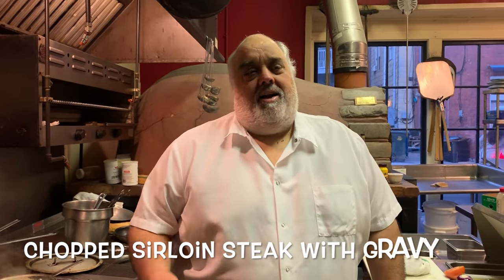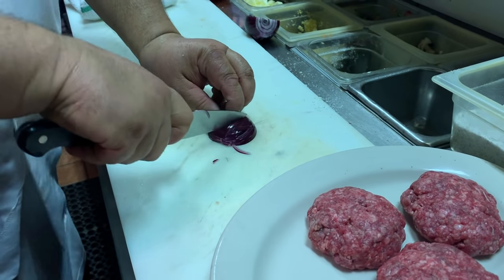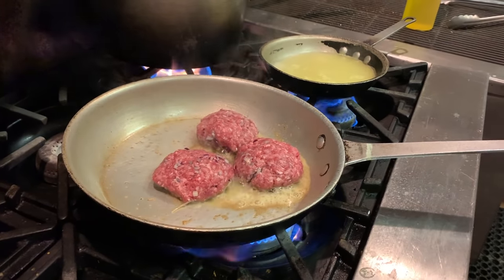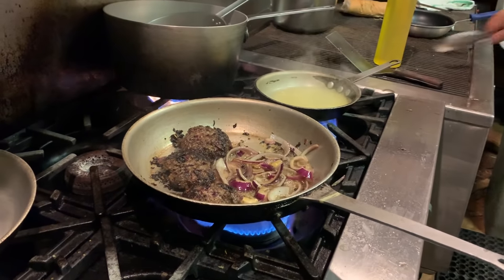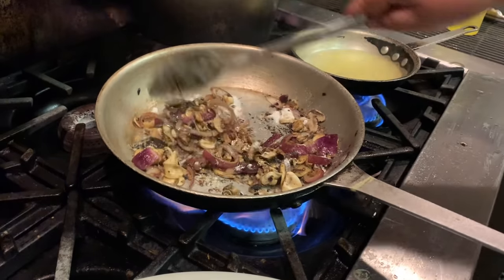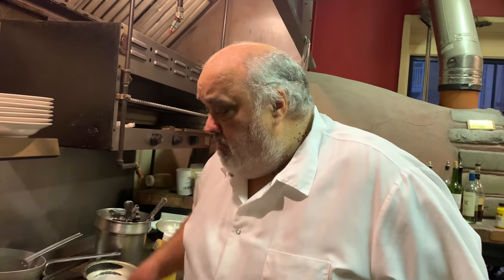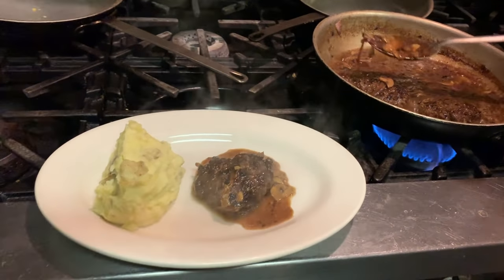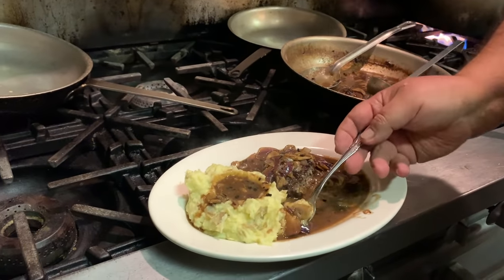Chopped Sirloin Steak & Gravy